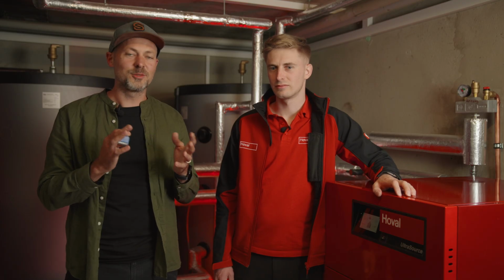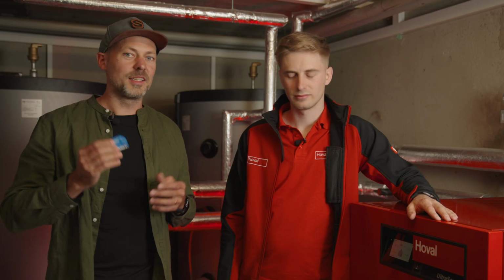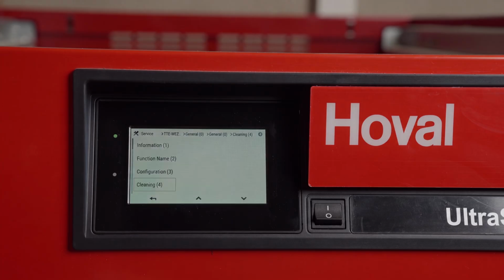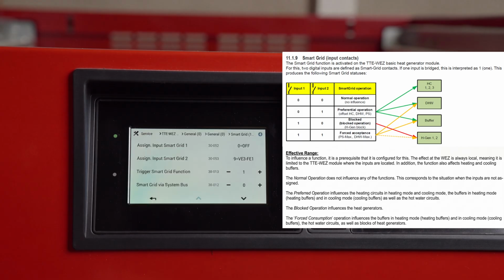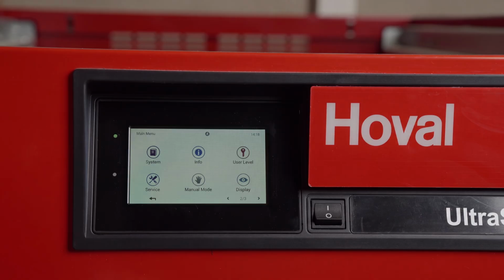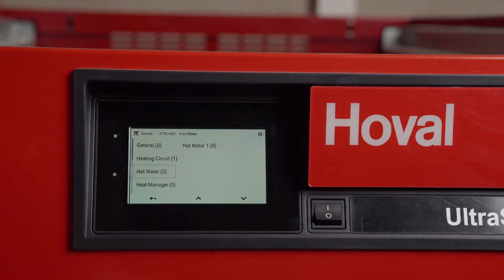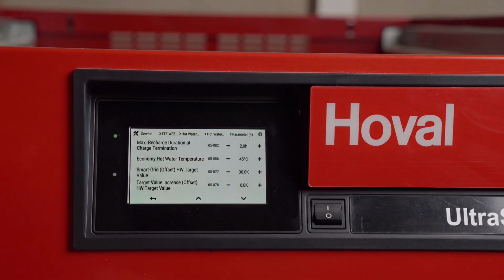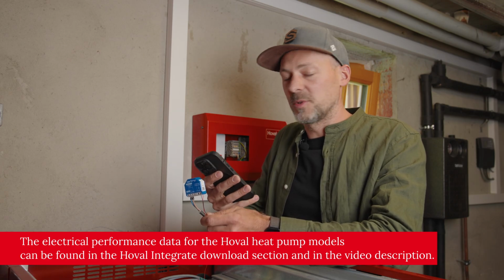Smart Home Standards Installation guide | 2026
Integrate Hoval heat pumps seamlessly into your smart home with Shelly, Apple Home, Google Home, Alexa and Matter-compatible systems.
All Hoval products equipped with the TopTronic® E system controller can be seamlessly integrated into Smart Home standards.

Timestamp
00:00 Introduction and overview
00:51 What is a Matter Controller?
01:53 Overview of the Smart Home market
04:24 Matter over Thread
05:20 Matter capabilities and features
06:37 Hardware connection of the Hoval heat pump
07:59 Configuring the switching contact
09:39 Setting the temperature override parameters
12:40 Configuring a Matter Controller – Apple Home example
14:05 Closing remarks